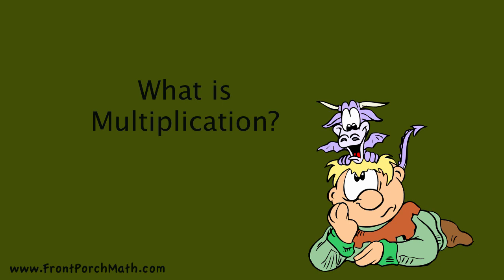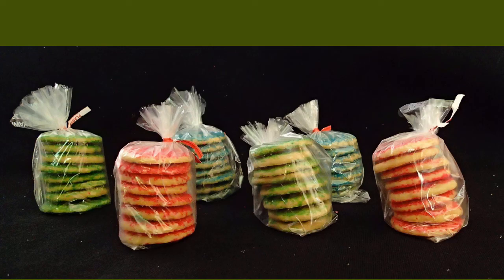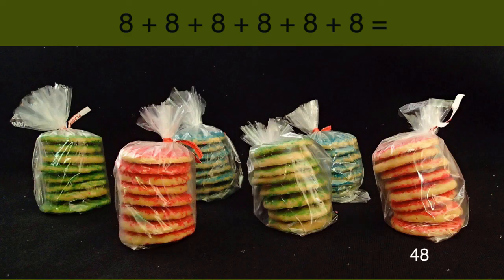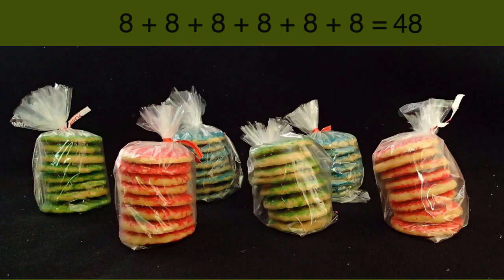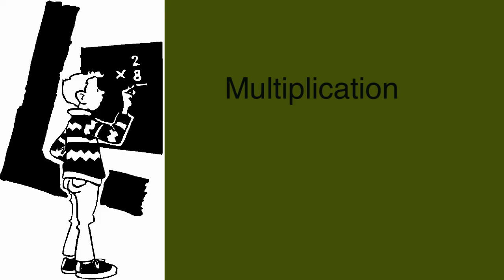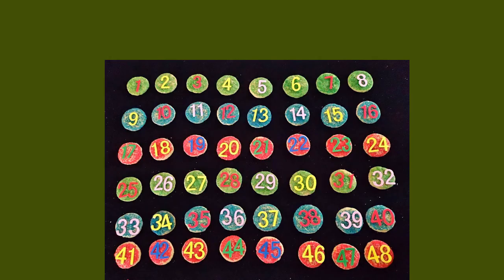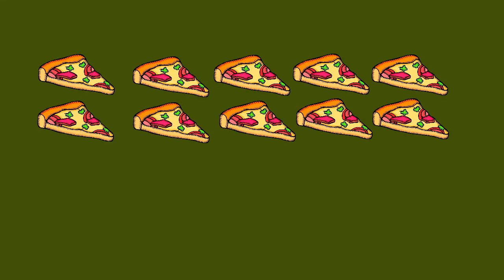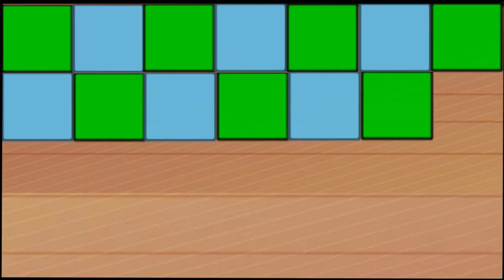What is Multiplication?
In this video we look at the concepts involved in multiplication. Specifically we look at multiplication as repeated addition as well as multiplication arrays. Created  by Lea Gaslowitz for Front Porch
Math.